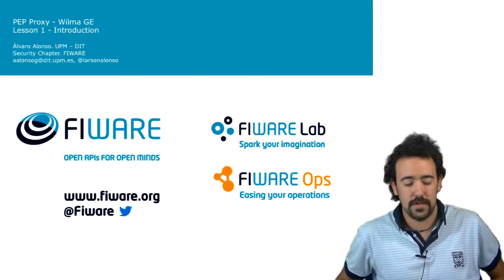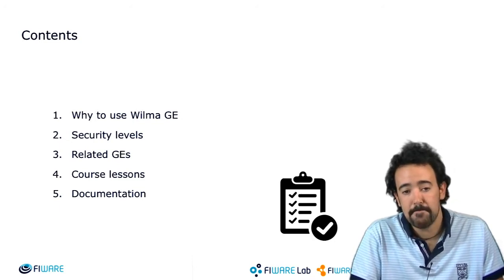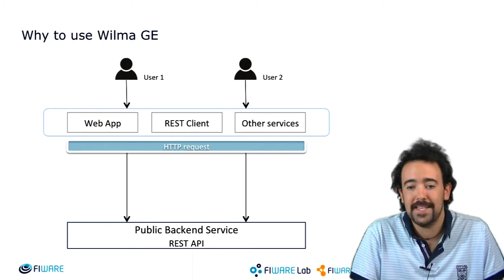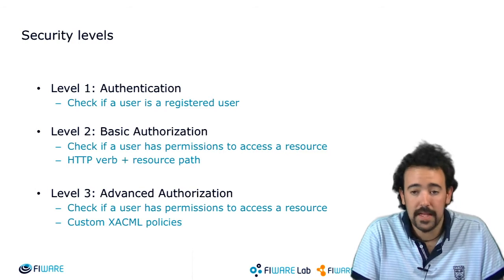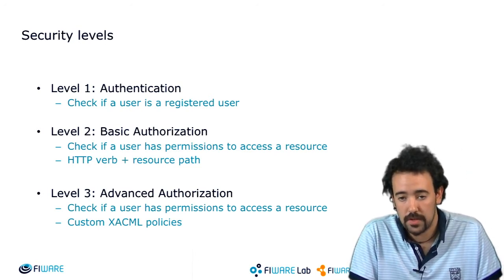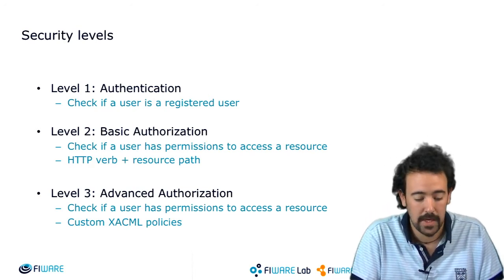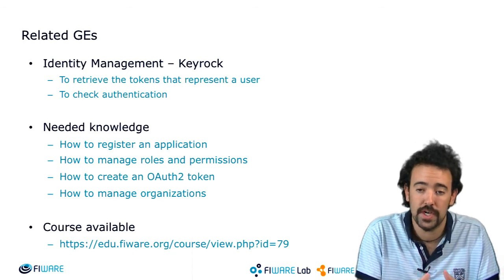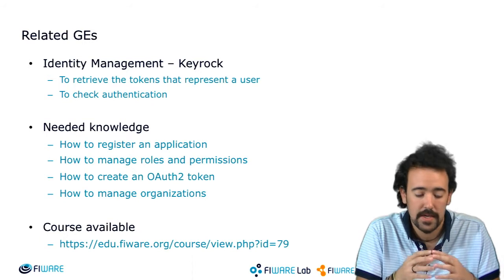PEP Proxy Wilma GE. Lesson 1 - Introduction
PEP Proxy Wilma GE. FIWARE Academy Course

Álvaro Alonso
UPM-DIT. Security Chapter